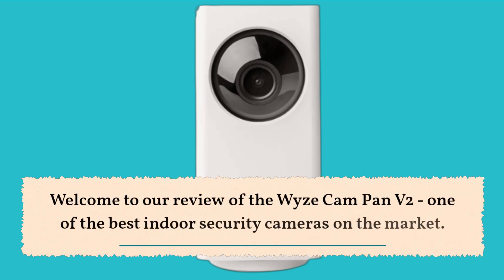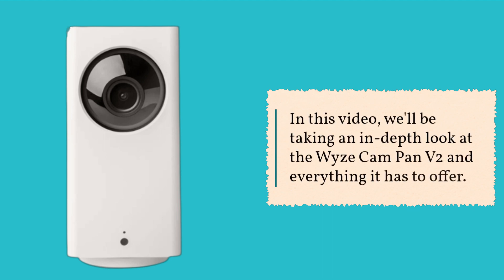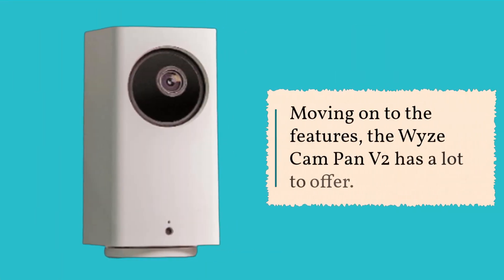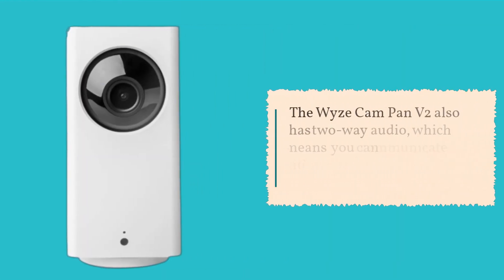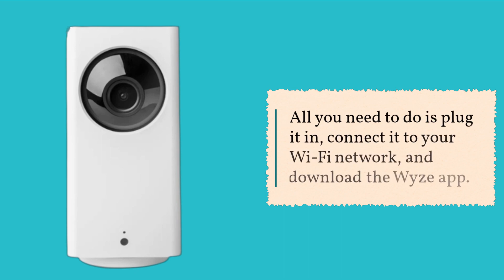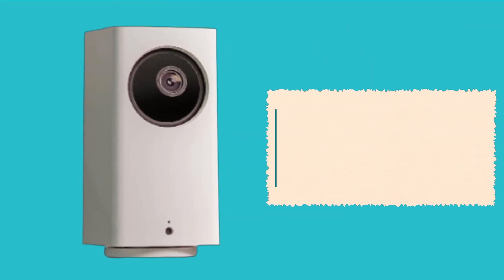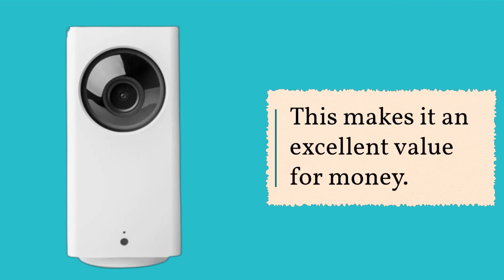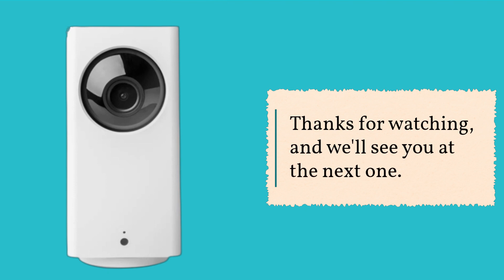Secure Your Home with Wyze Cam Pan v2 - Home Security Review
Amazon Product Name : Home Security Wyze Cam Pan v2

Keep your home safe and secure with the Wyze Cam Pan v2! In this review, we'll explore the features and performance of this powerful and affordable home security camera. With its 360-degree pan and tilt capabilities, advanced motion tracking, and clear 1080p video quality, the Wyze Cam Pan v2 is the perfect choice for monitoring your home from anywhere, at any time. Join us as we dive into the pros and cons of this popular security camera and find out if it's the right choice for your home.